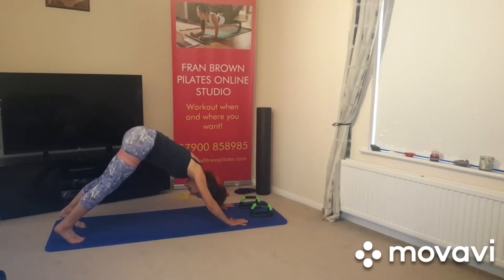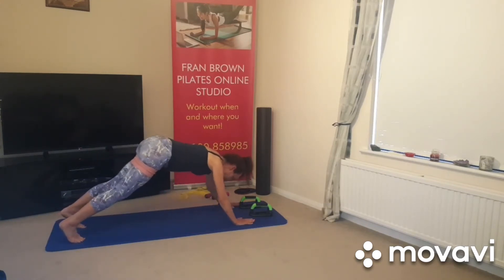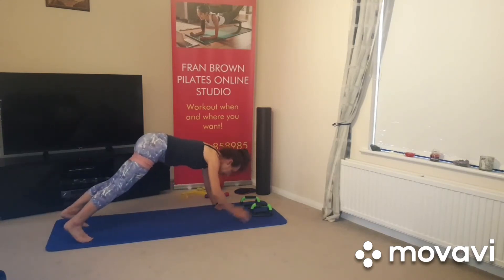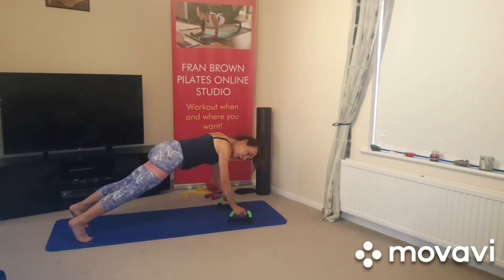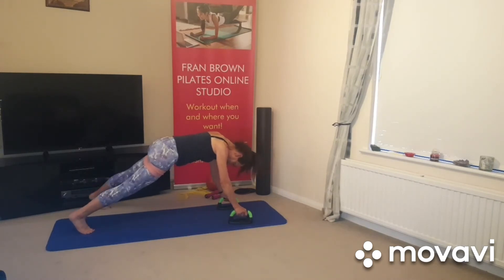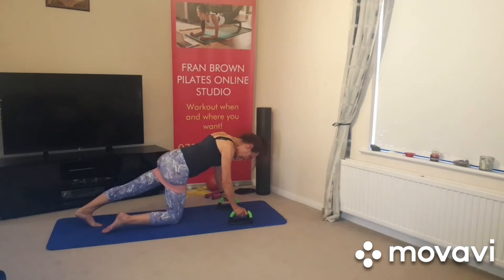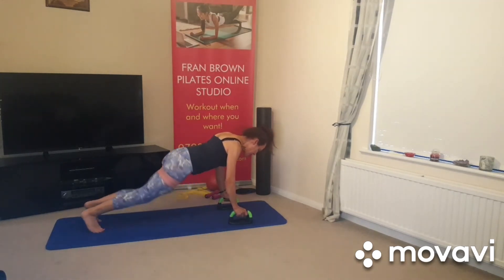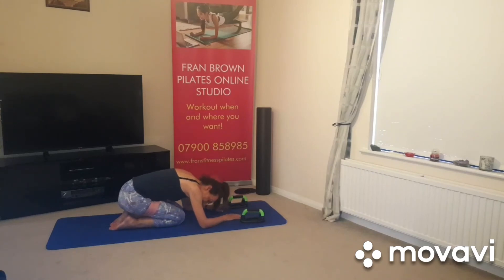Pilates Walking Plank Variations